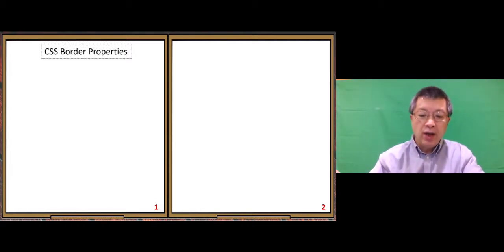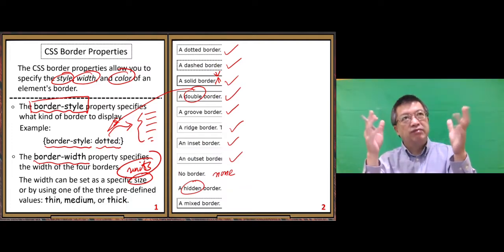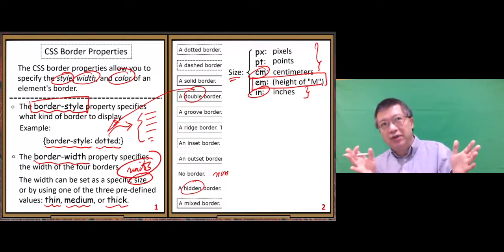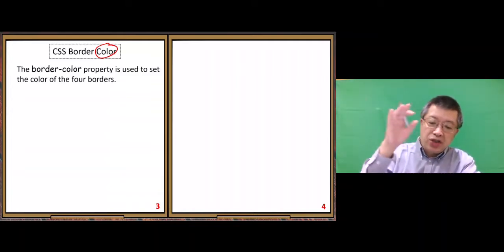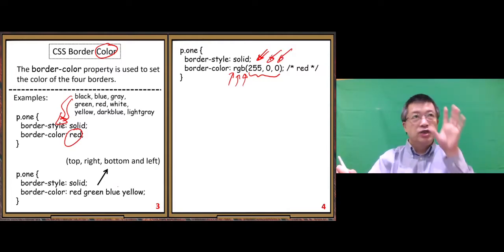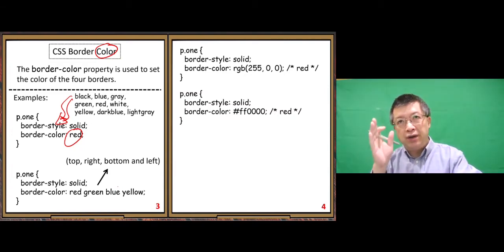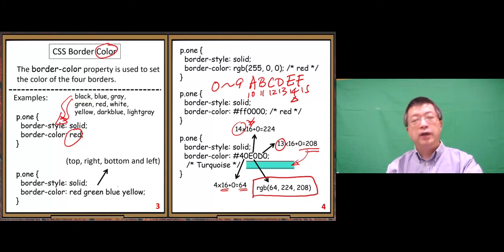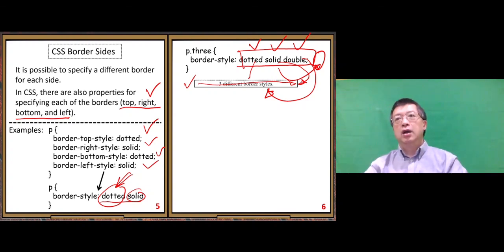CS3010FS20M2C3_BasicPropertiesP1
This video is for teaching at UMSL:  CS3010, Fall 2020, Module 2,  Part C.3  Basic CSS Properties (I)